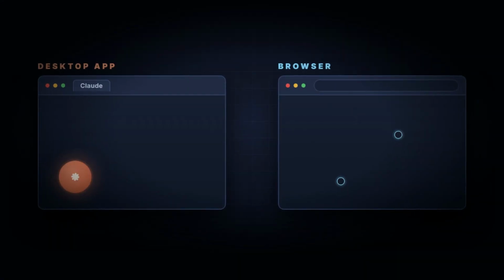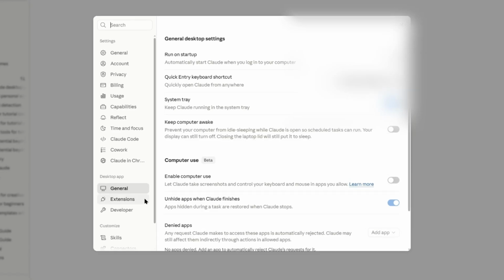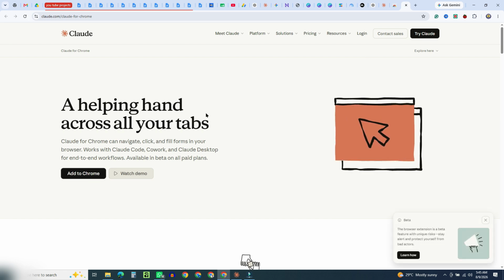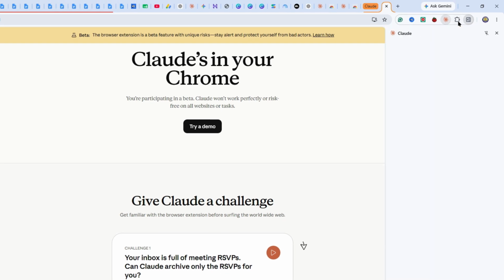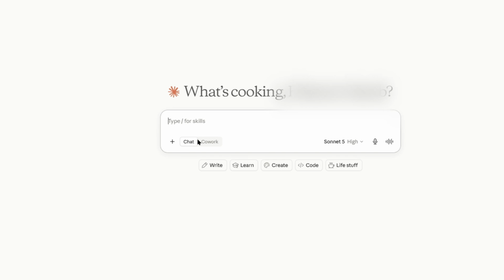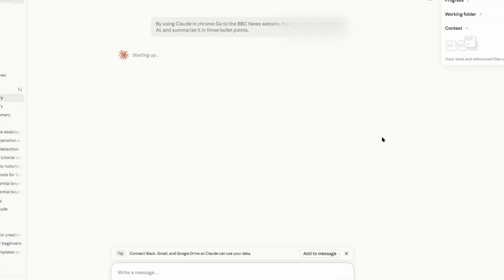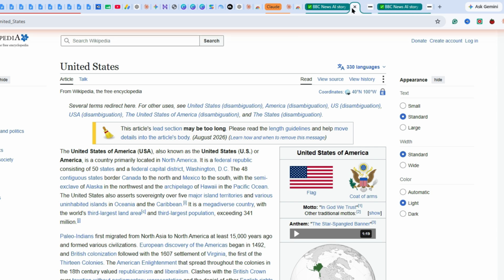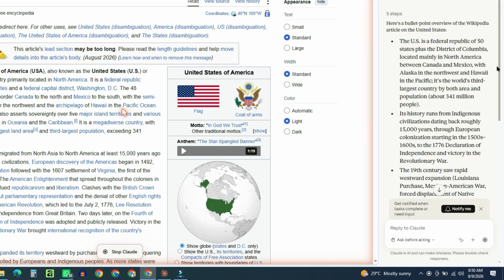Claude AI Browser Use: What It Can Actually Do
See how Claude browser use works for live research tasks. Watch this demo to observe Claude navigating a website independently.

This demonstration covers the specific capabilities of Claude browser use, a feature currently available for users with a paid plan. If you are curious about how AI handles real-time web navigation, this walkthrough shows the process step-by-step. The video highlights how the assistant interacts with browser elements to complete assigned tasks without manual input.

This is designed for anyone interested in practical AI computer use for productivity. You will see firsthand how Claude AI research functions in a live environment, providing a clear look at its current limitations and strengths when browsing the web. By the end, you will understand exactly what is required to enable this automated web research functionality and how it performs during a standard browsing session.

Claude Chrome Extension makes it easy to use Claude AI directly inside your browser. In Lesson 7 of the Claude Master Class, you'll learn how to install the Claude Chrome extension, connect it to your account, and use it to summarize pages, write content, answer questions, and boost your productivity without constantly switching tabs.
Whether you're completely new to Claude AI or following this full Claude tutorial from beginner to pro, this lesson walks you through everything step by step. You'll also see practical examples of how to use Claude in Chrome for everyday tasks, making it easier to integrate AI into your workflow.
In this video, you'll learn:
• How to install the Claude Chrome extension
• How to use Claude in Chrome
• The main features of Claude for Chrome
• Real-world productivity examples
• Tips for getting the best results with Claude AI
This video is part of the Claude Master Class: Beginner to Pro, a complete Claude AI tutorial series designed to help you master Anthropic Claude from the ground up.
If you're searching for:
Claude Chrome extension
How to use Claude Chrome extension
Claude for Chrome
Claude AI tutorial
Claude tutorial for beginners
How to use Claude AI
...this lesson will help you get started quickly.